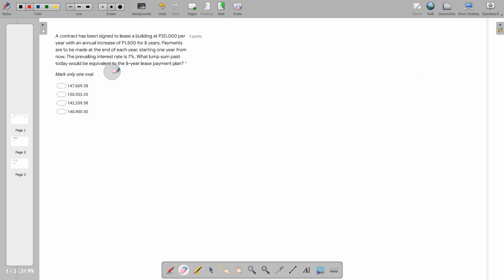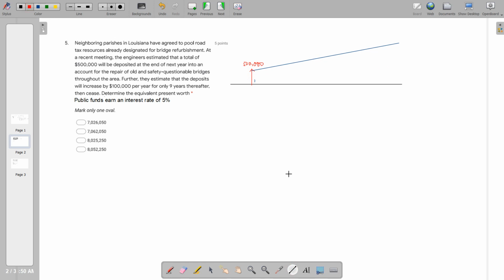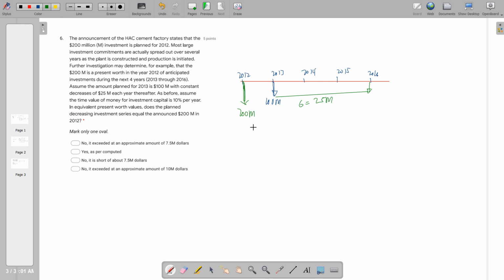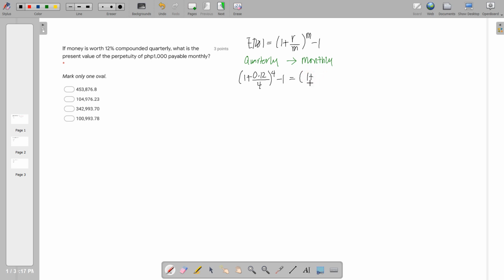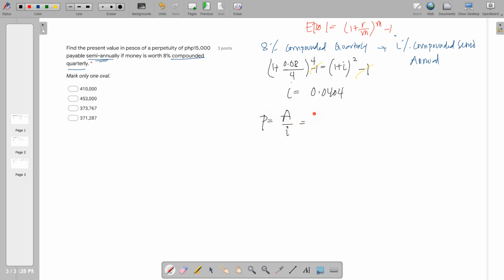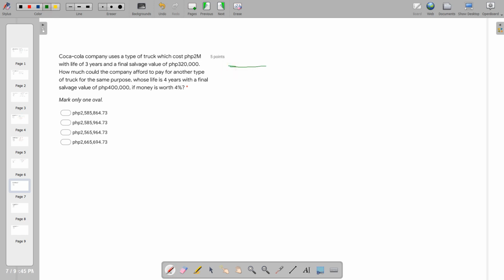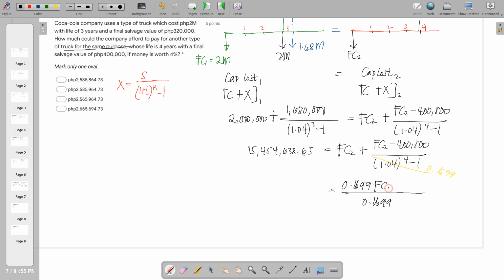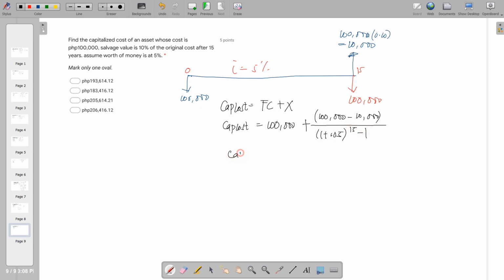Engg econ session 15